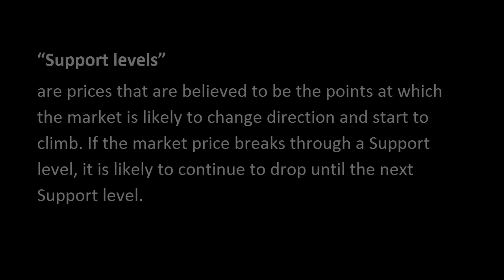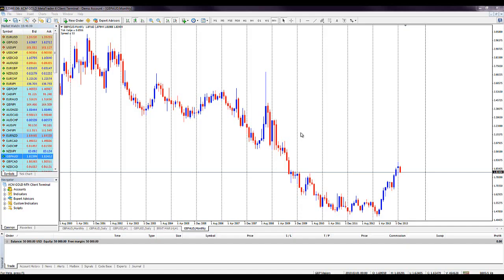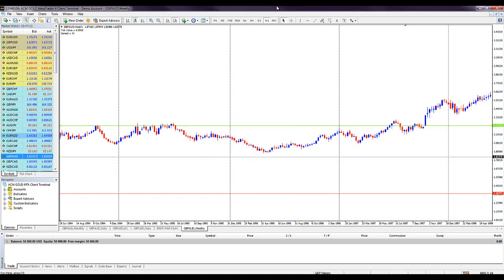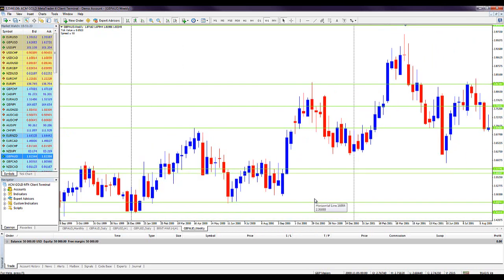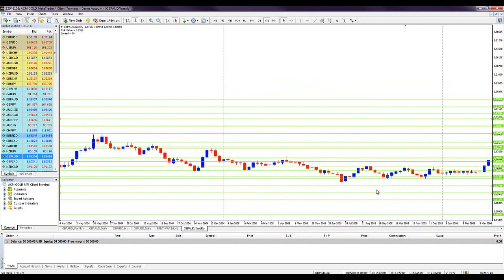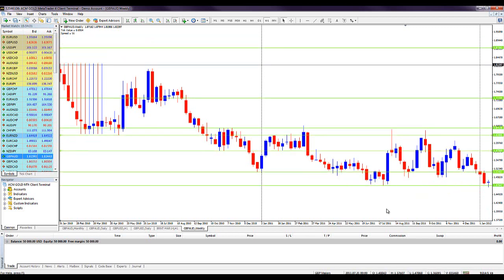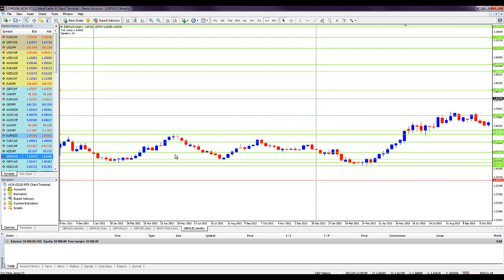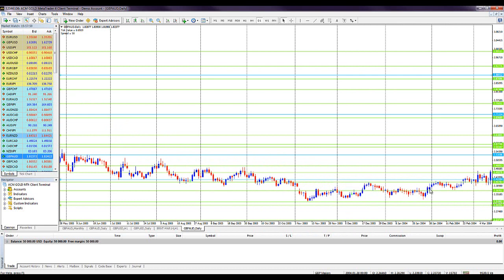ACM Gold Videos - Support and Resistance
Learn about Support and Resistance in Trading from our Expert Trader.